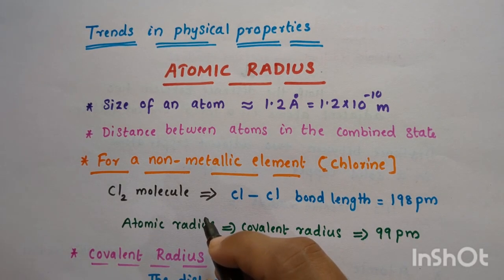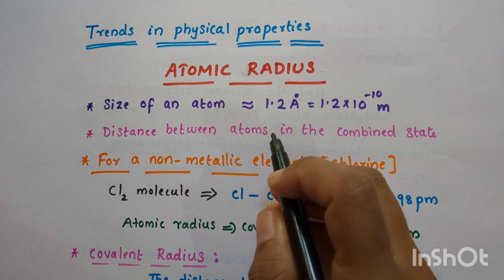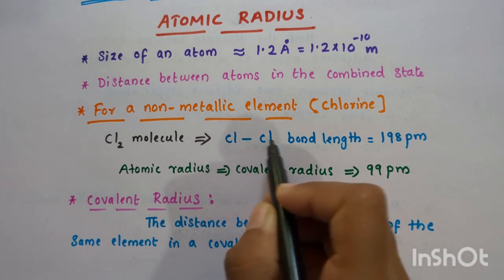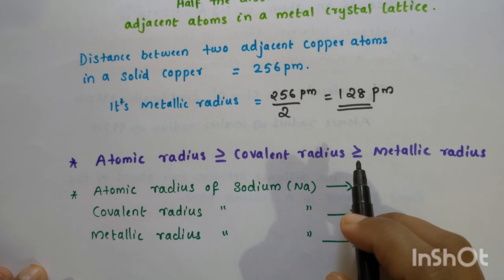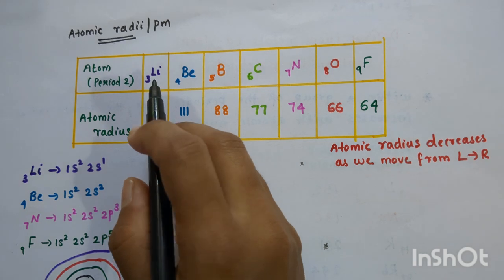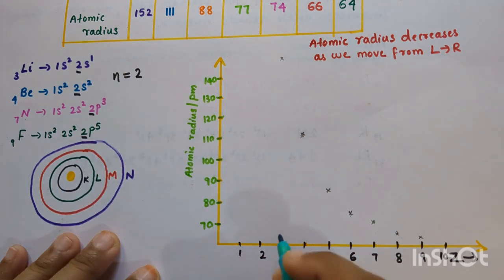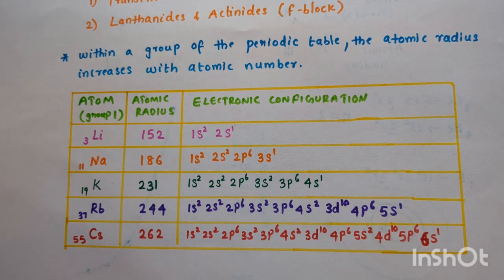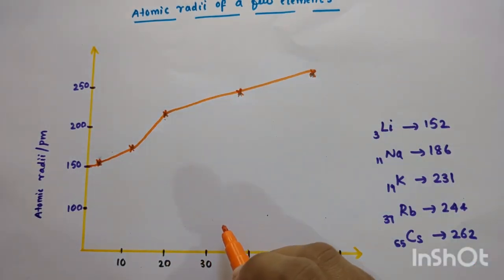Atomic radius//Periodic trends in physical properties//Isoelectronic species// Class 11 chemistry